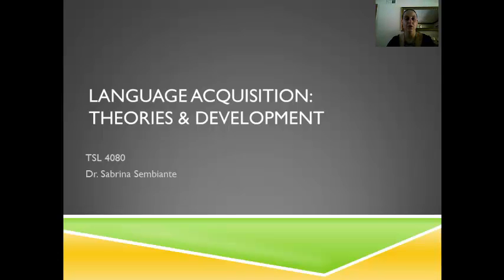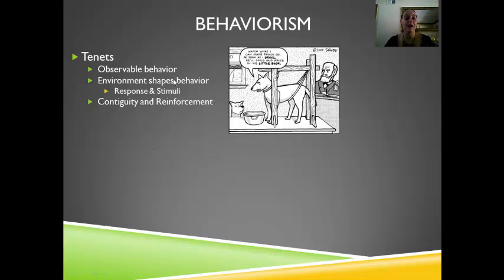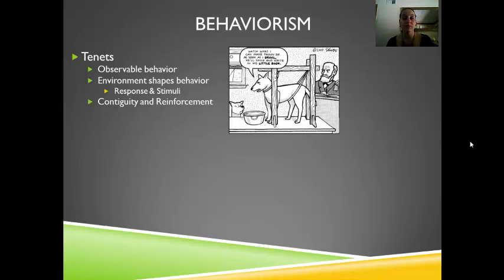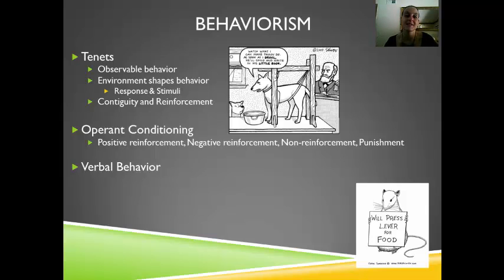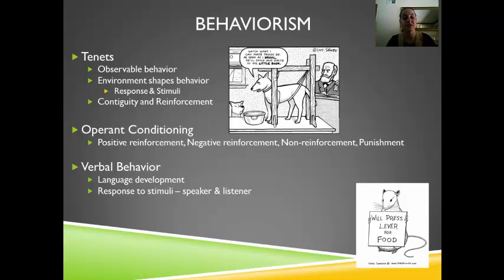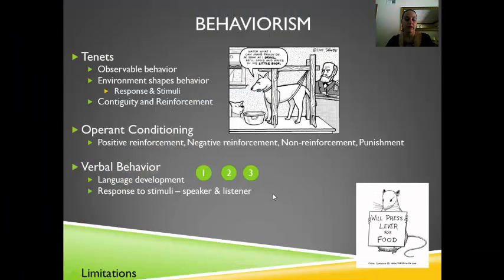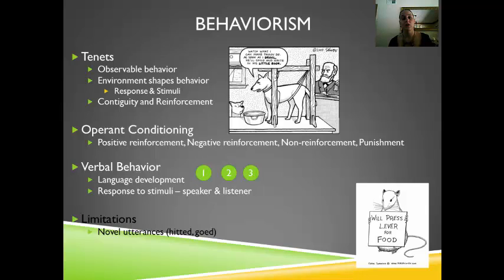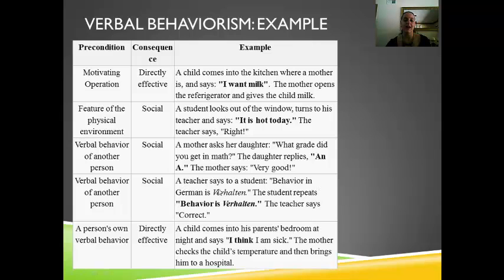Sembiante TSL4080 UNIT7 Part1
Language Acquisition: Theories, Models, & L2 Development